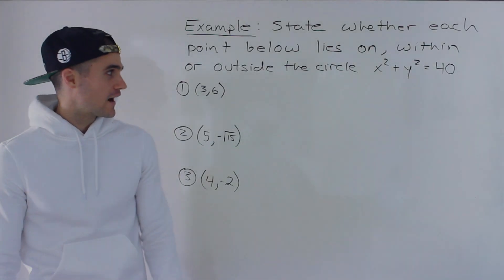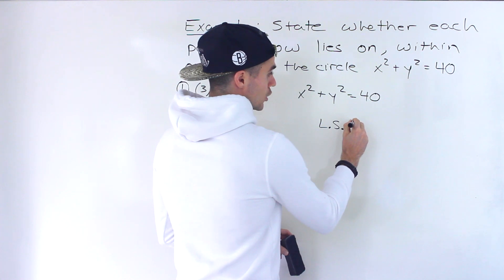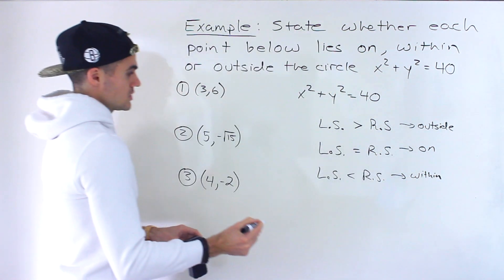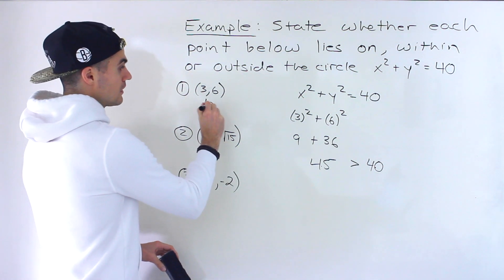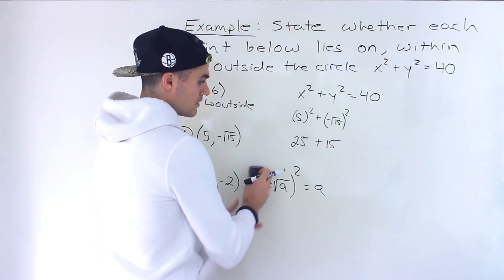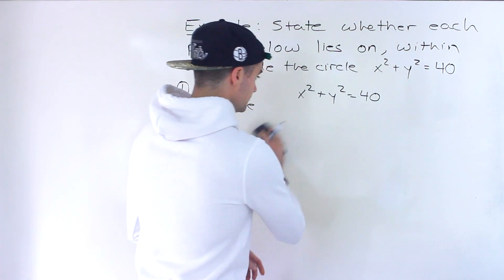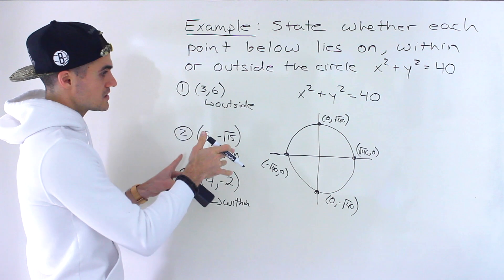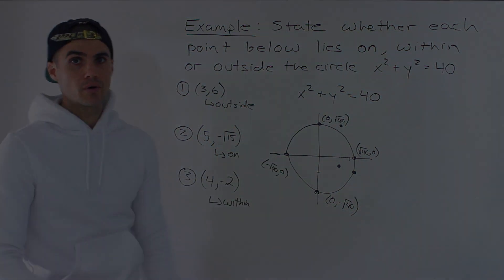MPM2D (Grade 10 Math, Ontario, Canada) - Find Whether Point Lies Within, On or Outside of Circle